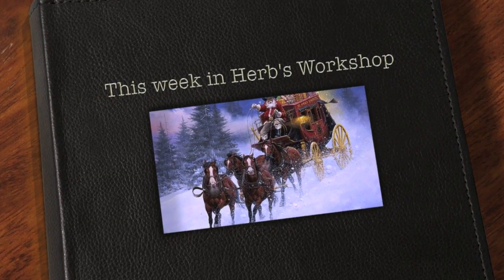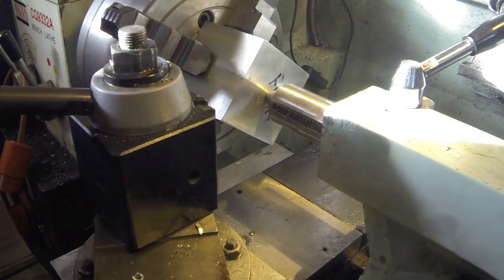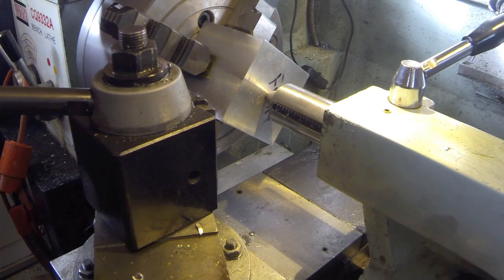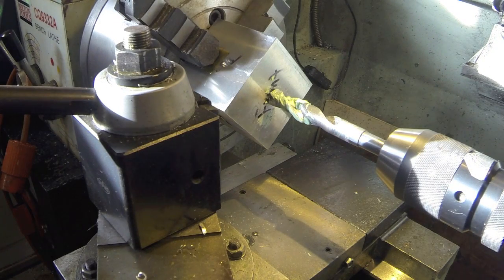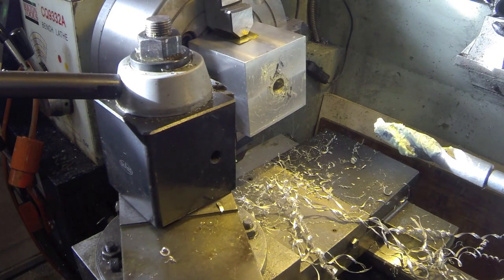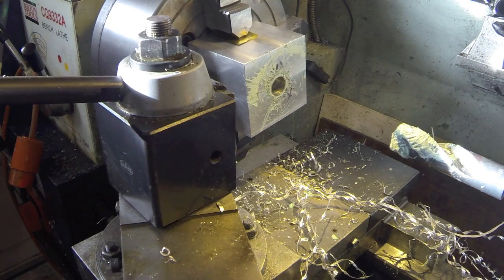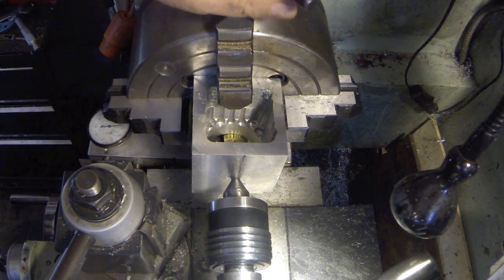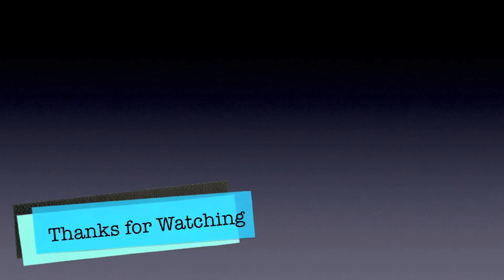This week in Herb's Workshop #19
This week I show my Braking Resistor for the VFD, also a fair amount of work on the new crankcase for the Nemmet 15cc Engine.